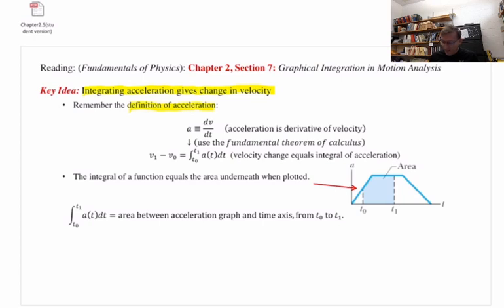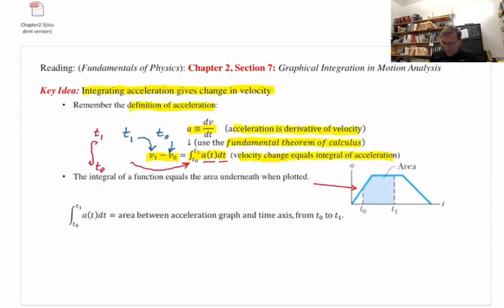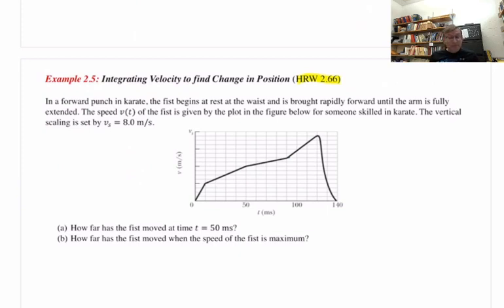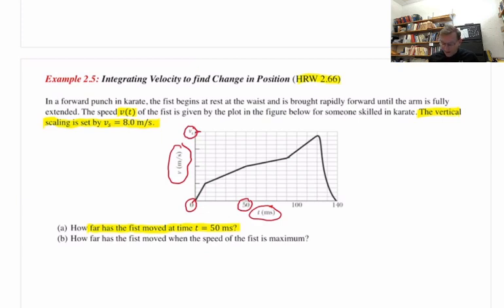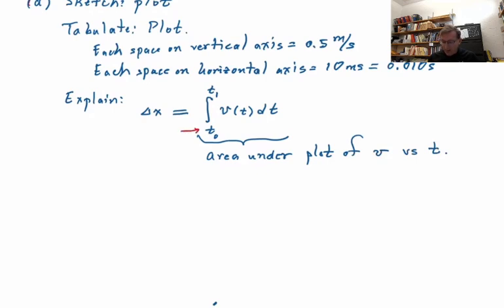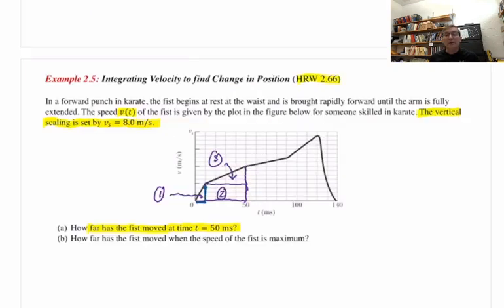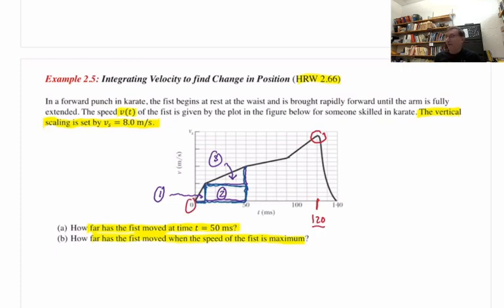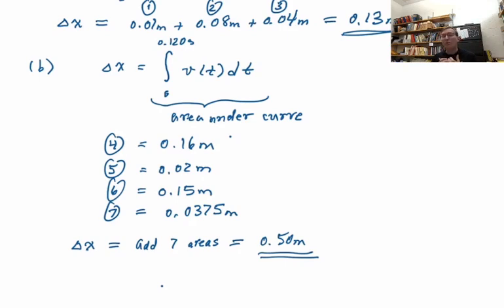Video Lecture 2.5: Chapter 2, Section 6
Watch this video for Monday, September 7.
Because of the in-class quiz on Friday, Sep. 4, there are two videos to watch for Monday, Sep. 7.